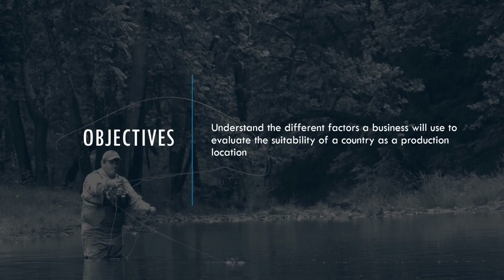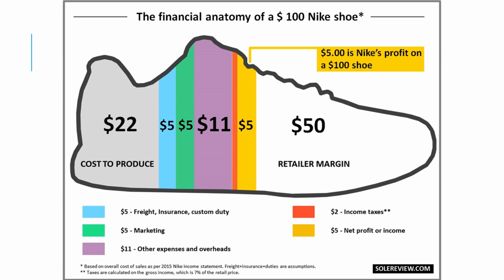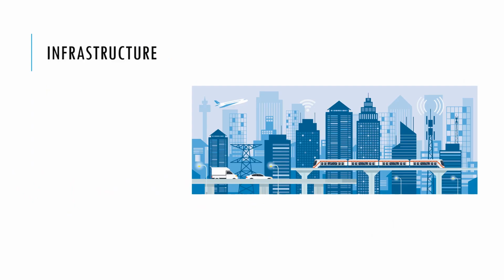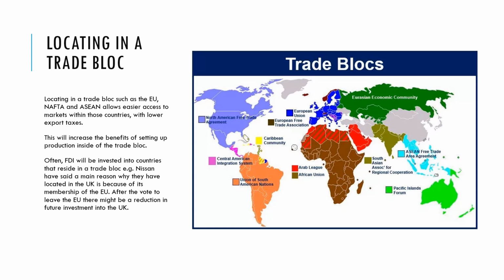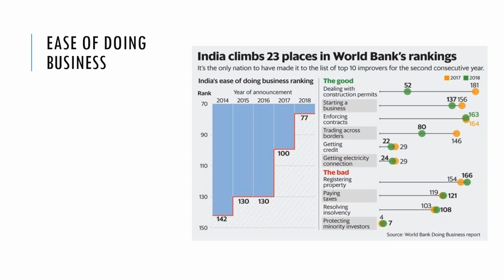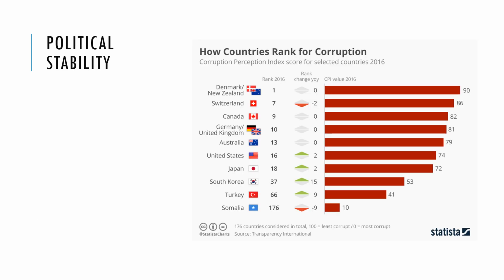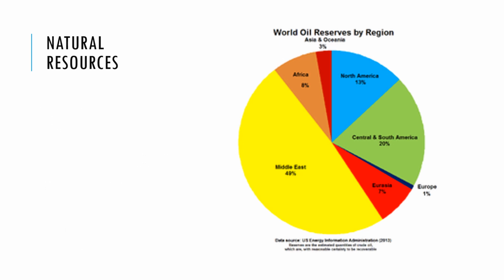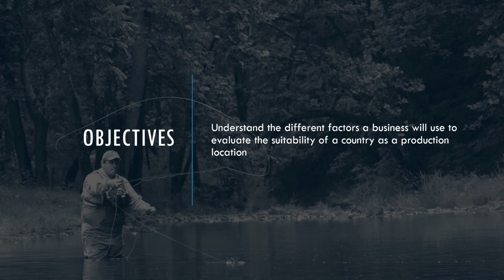11 Assessment of a country as a production location REC